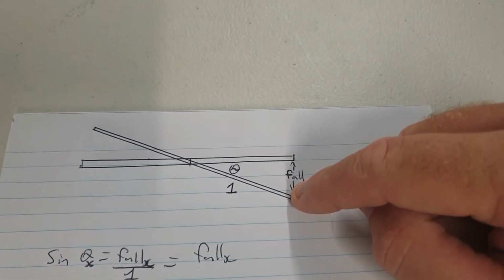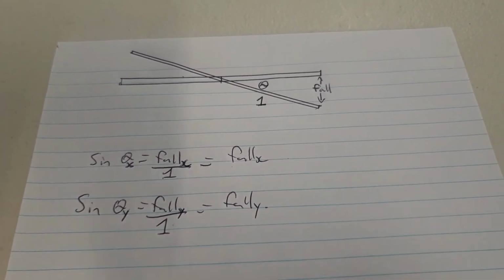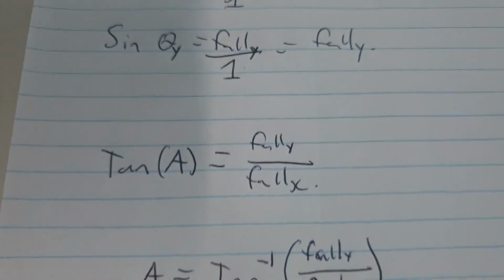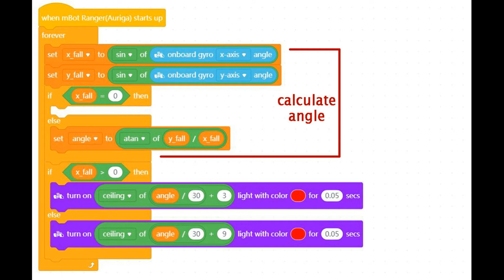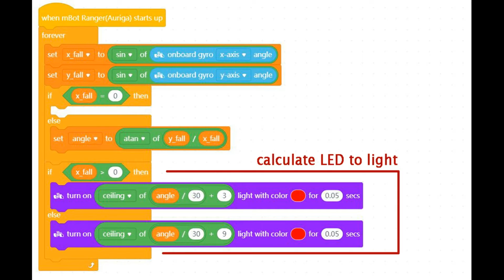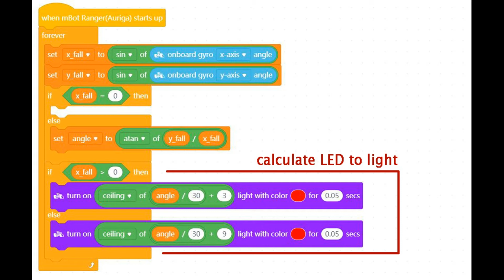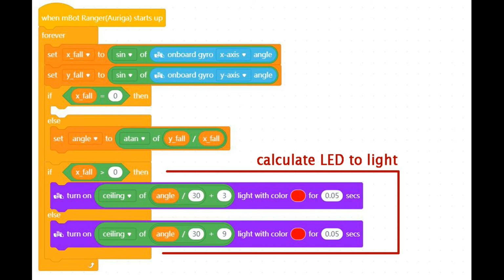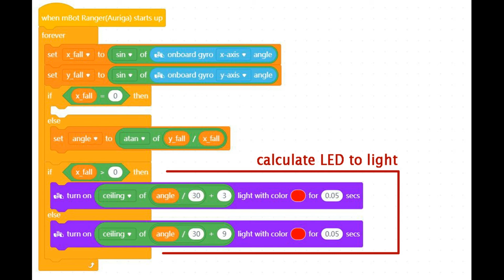Falling LED on Mbot Ranger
A very cool project for senior math or physics students to solve. I show how to calculate the direction the LED will fall from reading the Gyro. All blocks used in this project are stabdard mblock5 block that come with Mbot Ranger